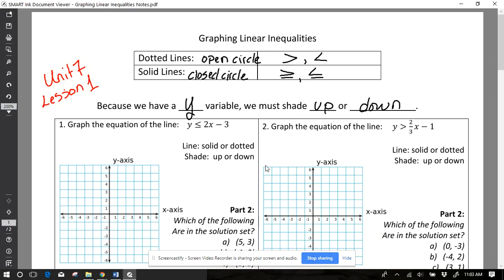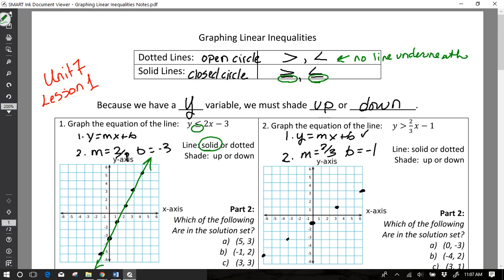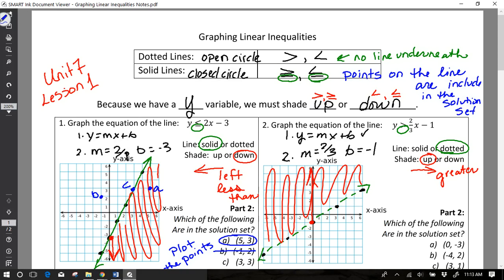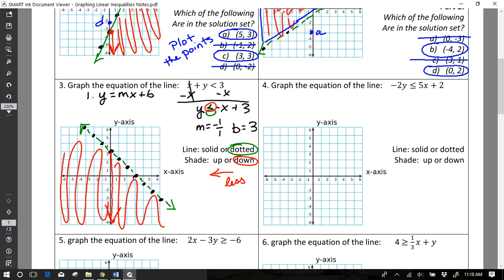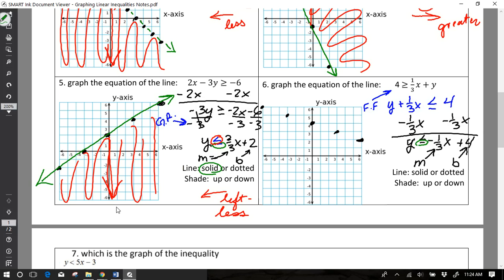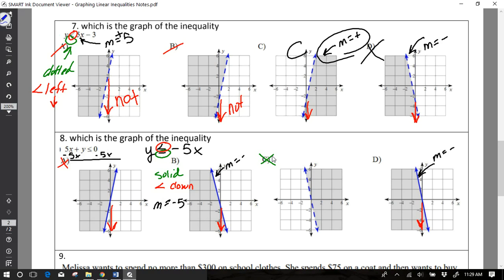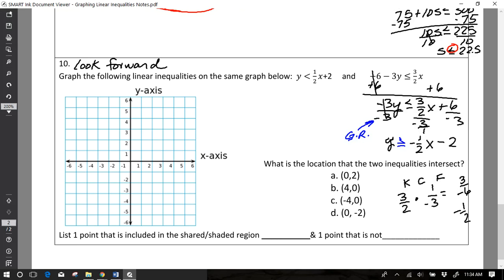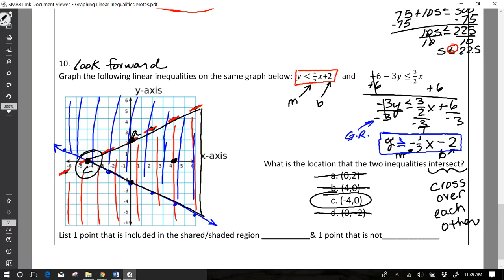Unit 7 Lesson 1